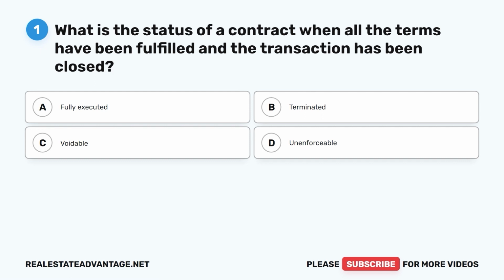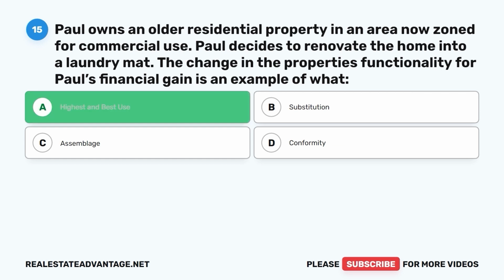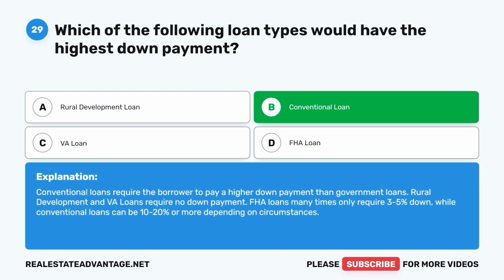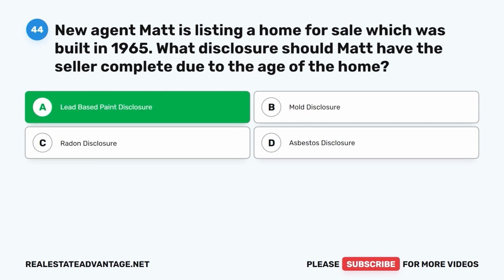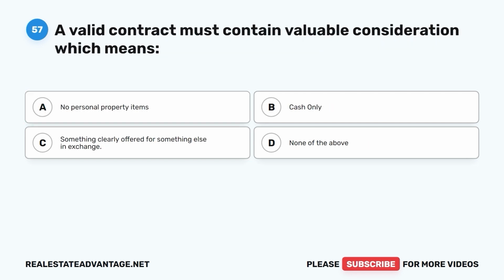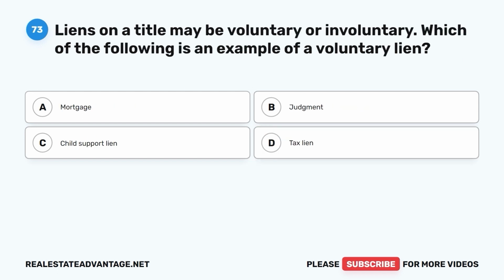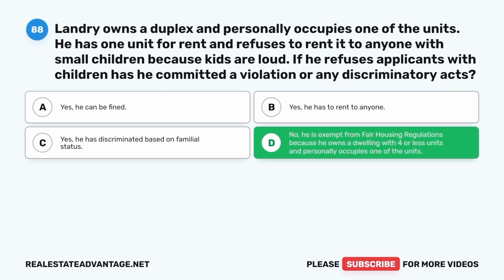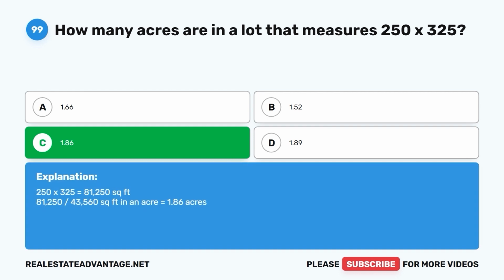Oklahoma Real Estate Exam 2023 (100 Questions with Explained Answers)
This Oklahoma Real Estate Exam 2023 will cover many of the following topics such as:
Legal Descriptions
Real Estate Contracts
Residential Mortgages
Brokers exam contents:
Contracts
Financing
Closing Transactions
Federal Income Tax Laws
Investment
Zoning and Planning
Environmental Issues
Property Management